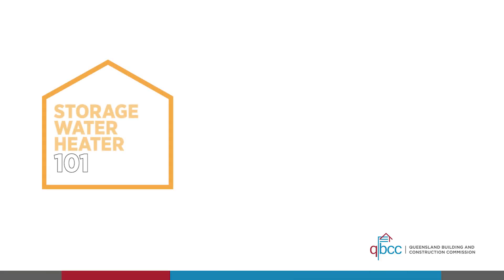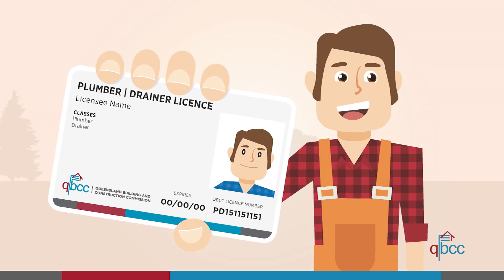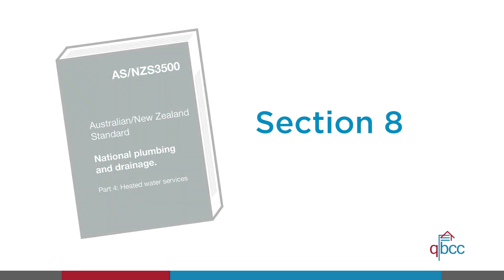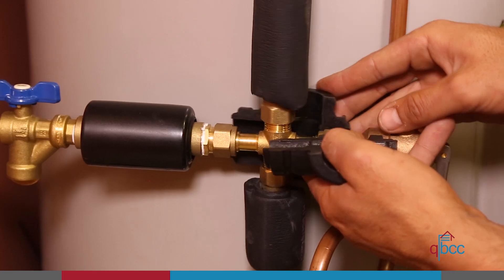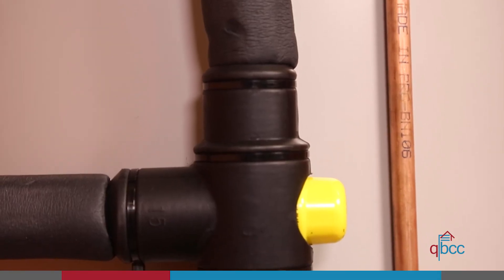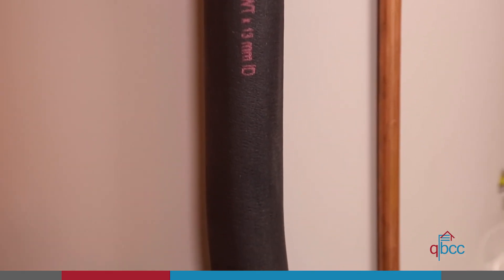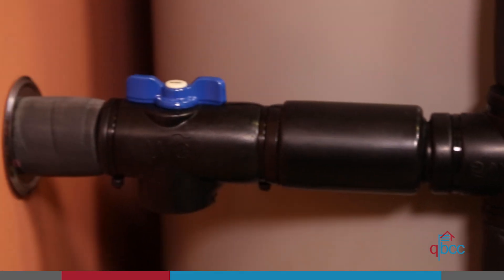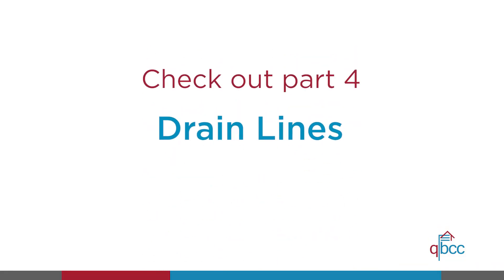Water heaters: energy efficiency & insulation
In this short video we look at energy efficiency and important information about insulation when installing a water heater.

Do you know the correct R value for your region?